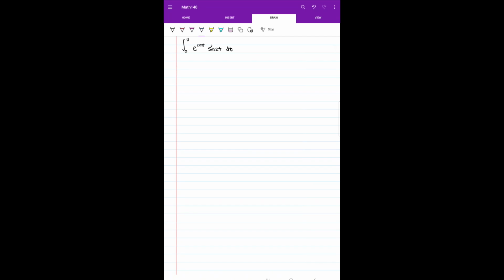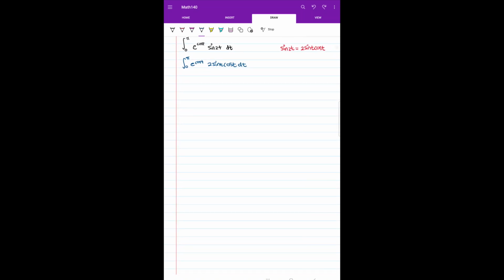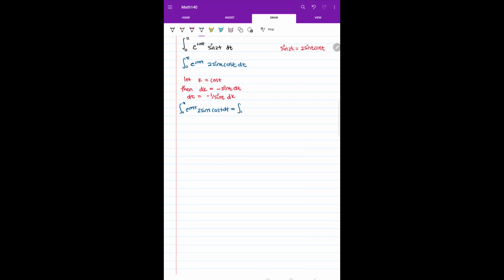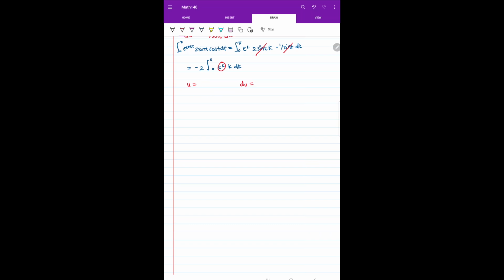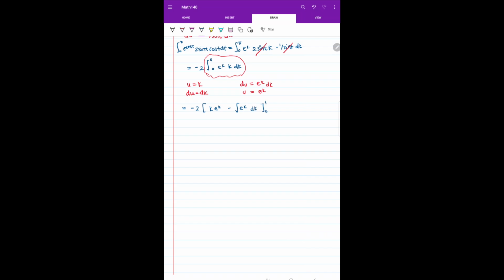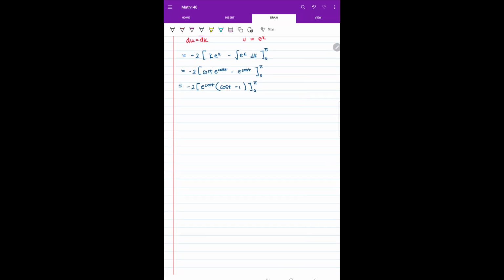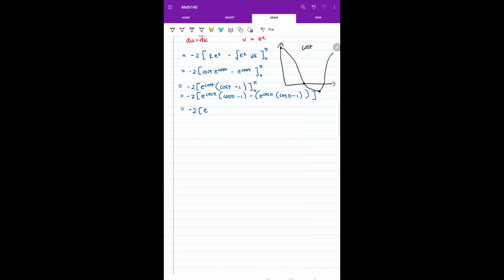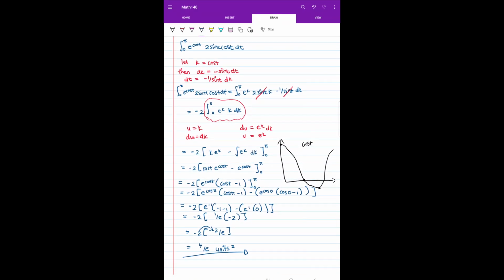Integration By Parts #3 | Math140